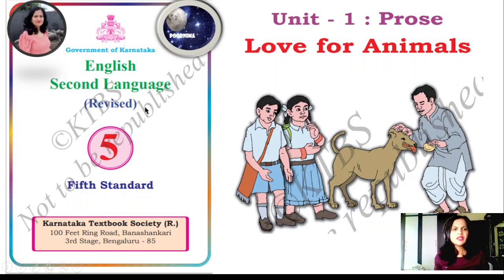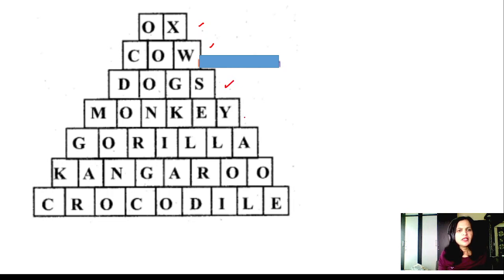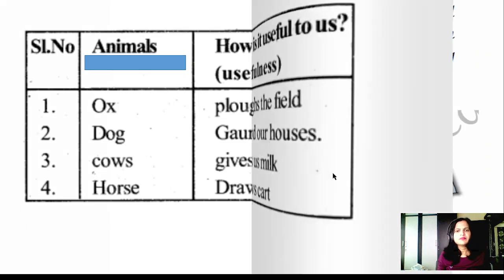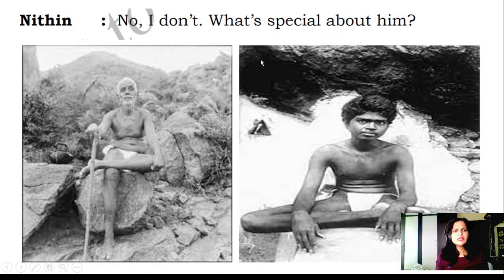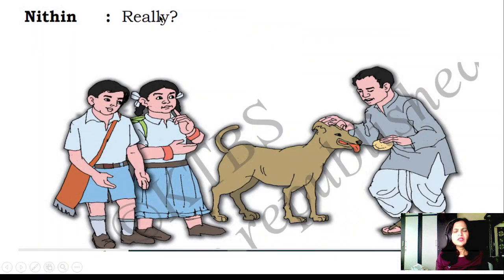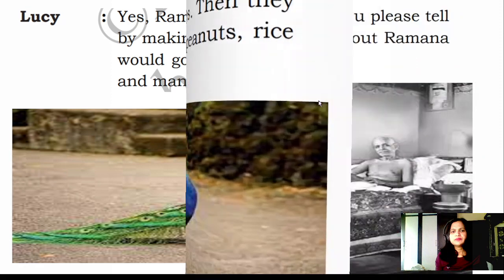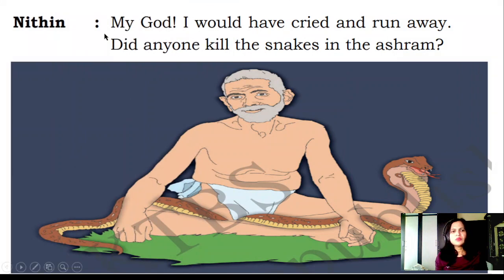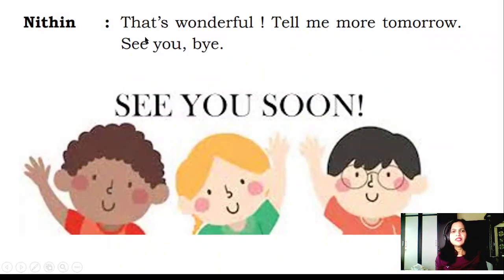unit 1 prose love for animals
love for animals, love for animals class 5, love for animals english notes, love for animals question answers